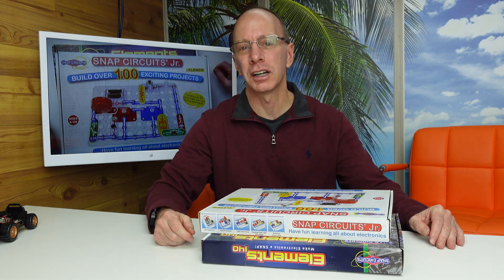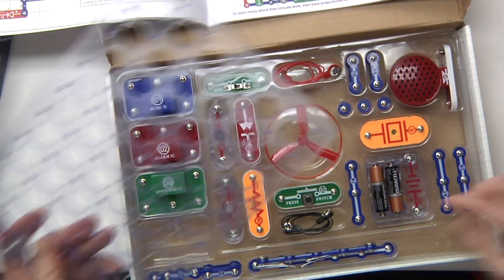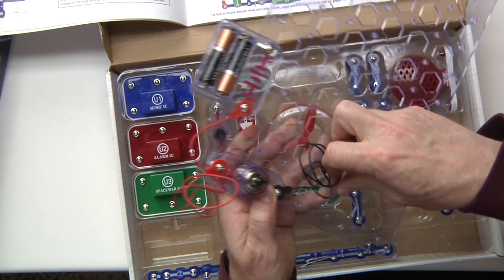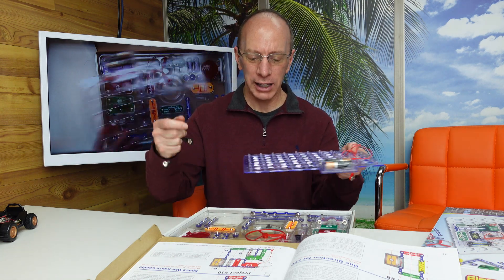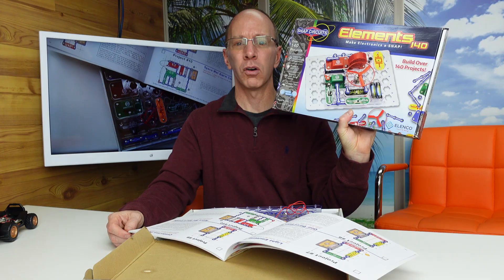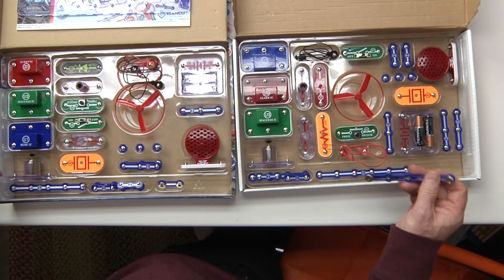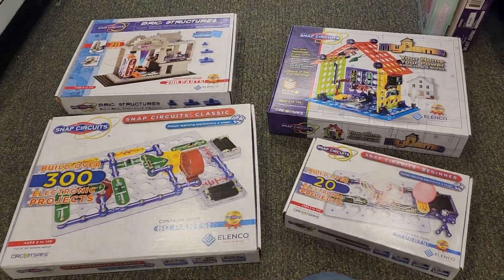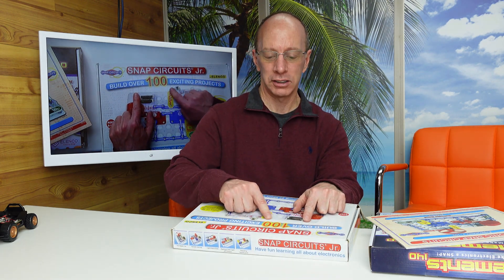Snap Circuits for the Classroom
Here I go over what Snap Circuits Kit I would recommend buying. These are great kits to add to your classroom or work at home.

Lights
Camera Stuff
Green Screen
Misc
12X12 White Balance Whte Card